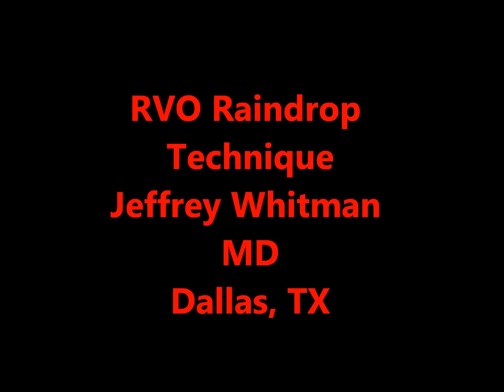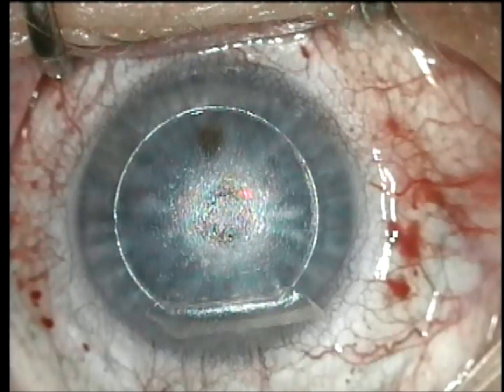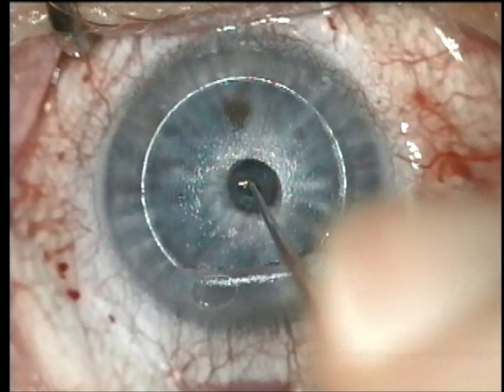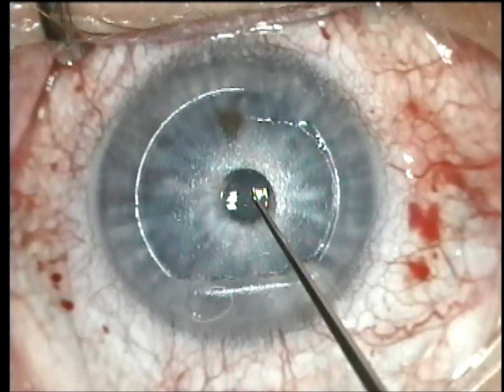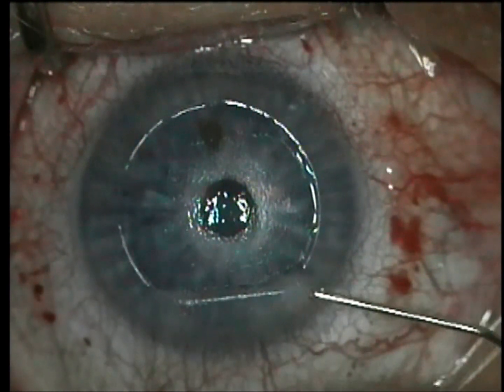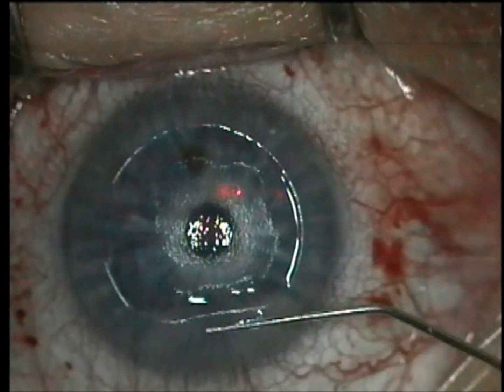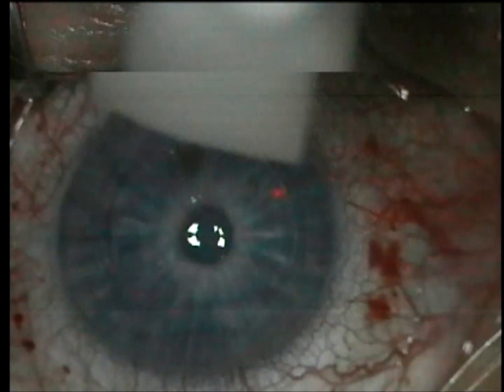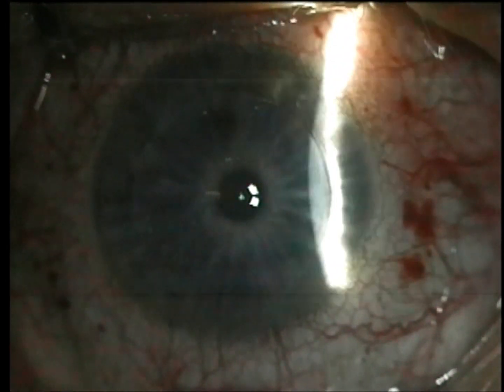Raindrop (ReVision Optics) Inlay for Presbyopia Insertion Technique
This video demonstrates the current method for placing the Raindrop presbyopia correctly inlay under a 150-160 micron femtosecond lasik type flap.  Centering the inlay, reducing stria and foreign material in the interface are emphasized.